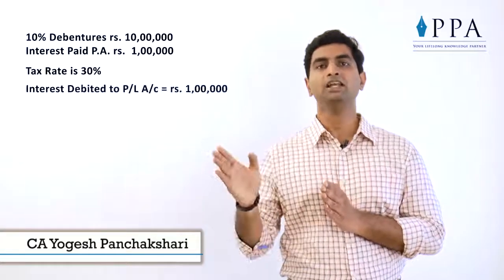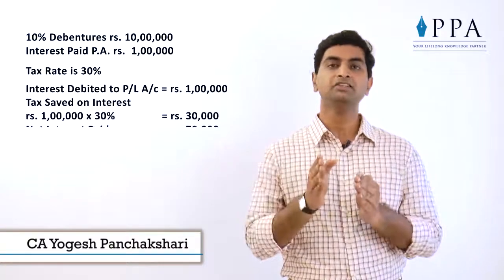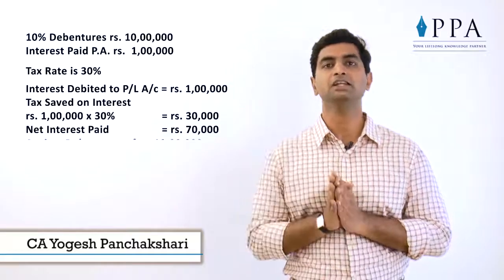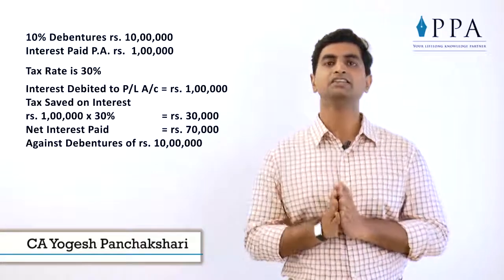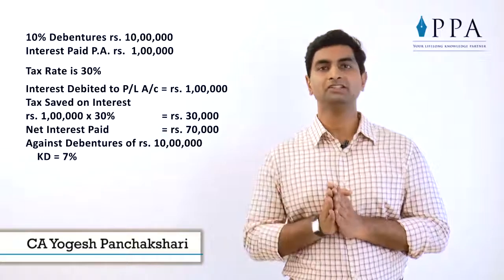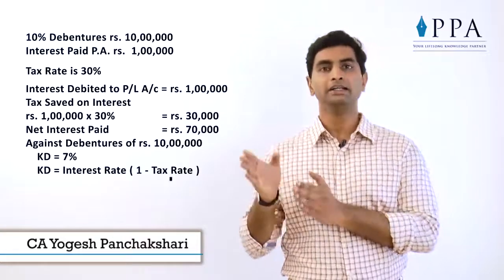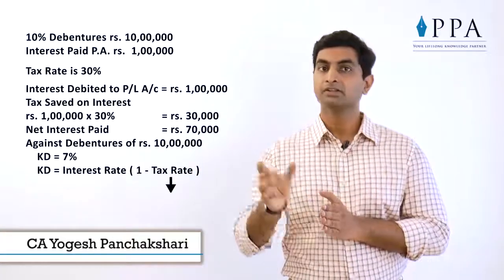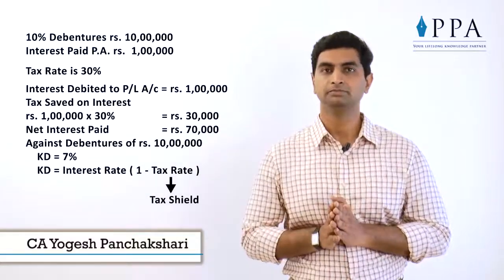CA IPCC Financial Management - Tax Shield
by CA Yogesh Panchakshari Nasik

Resolution 720 p